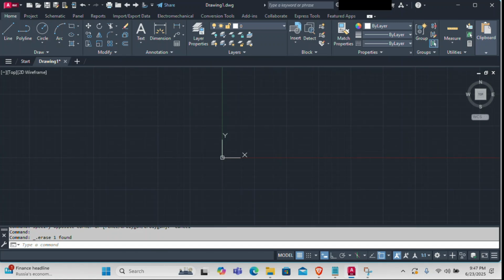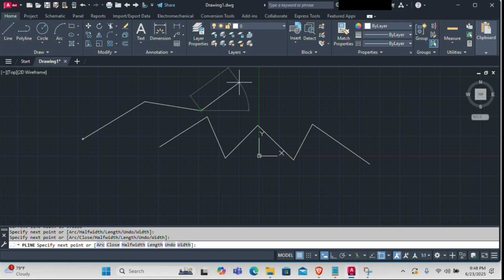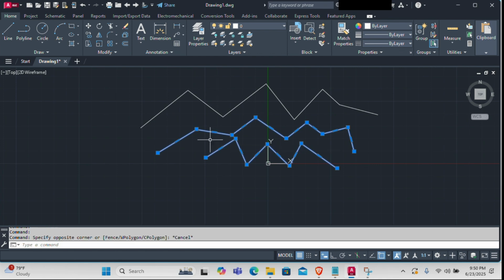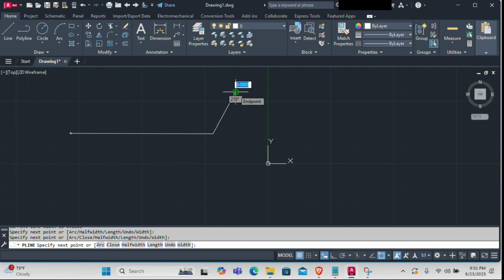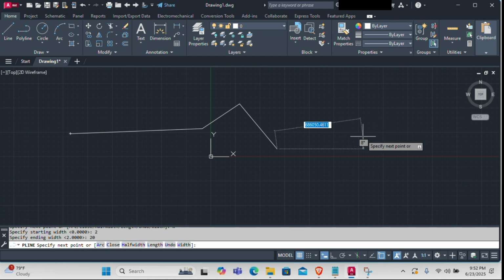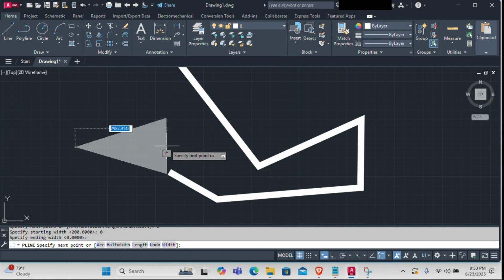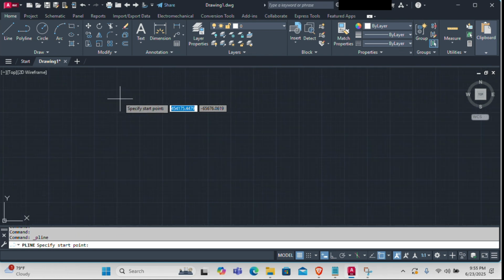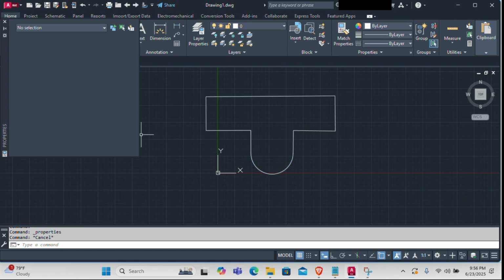AutoCAD Electrical Tutorial Day 7 | Polyline vs Line, Width, Arcs & Area Measurement Explained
Welcome to Day 7 of the AutoCAD Electrical Masterclass series!
In today’s tutorial, you’ll learn everything about the Polyline (PLINE) tool — one of the most powerful drawing features in AutoCAD.

📘 What you'll learn in this video:

How to draw polylines using the Ribbon and Command Line

Polyline vs Line: Key differences and when to use each

How to switch between line and arc segments within a polyline

Using width, halfwidth, and length options in polylines

How to calculate the area of a closed polyline shape

Bonus tips on using TRIM, PEDIT, and OSNAP with polylines

💡 Perfect for beginners, electrical engineering students, and CAD professionals looking to level up their drawing workflow in AutoCAD Electrical 2025.